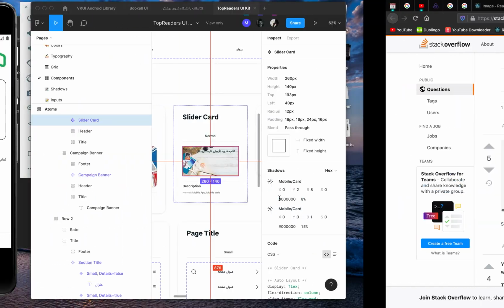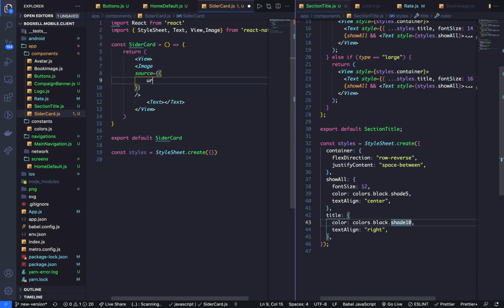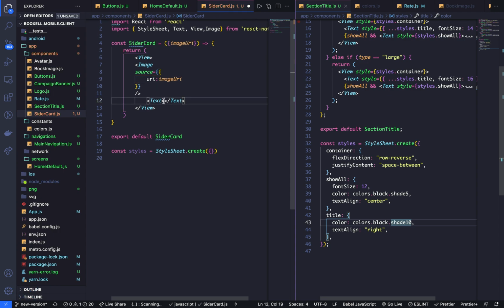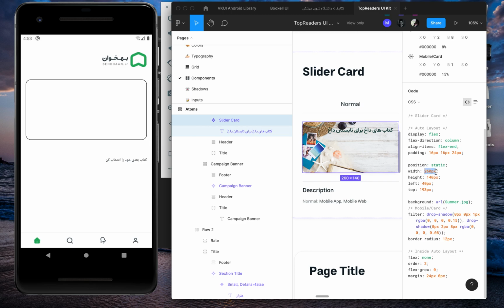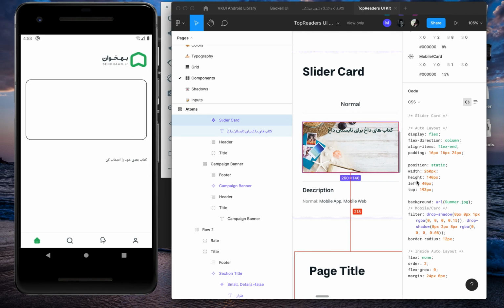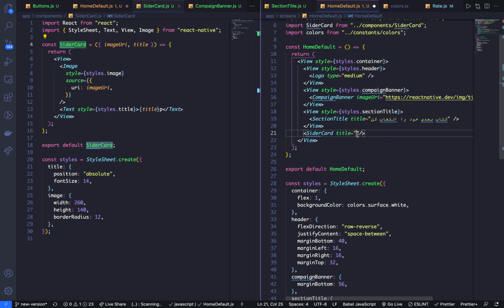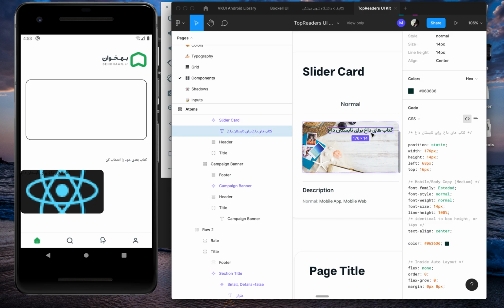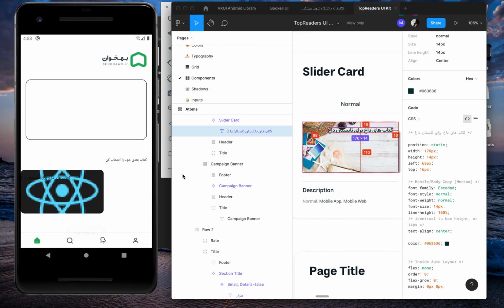how to put text On Image in react native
here is how you can put a text on an image in react native.